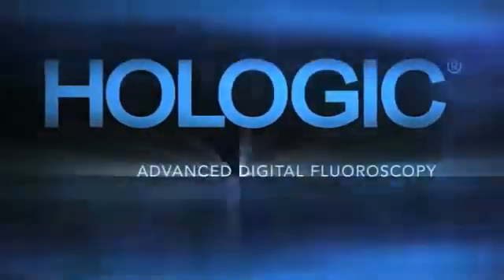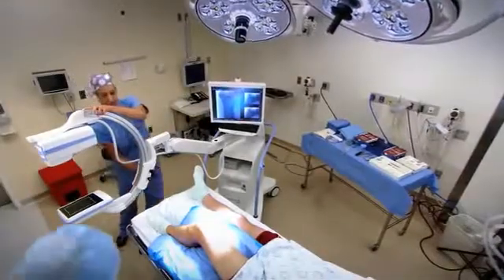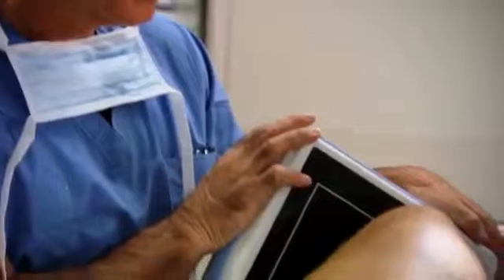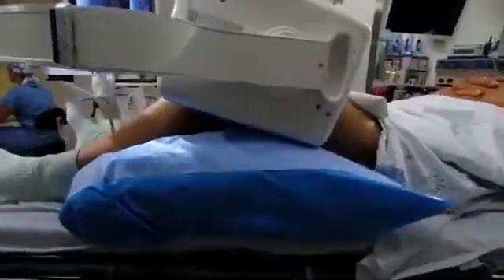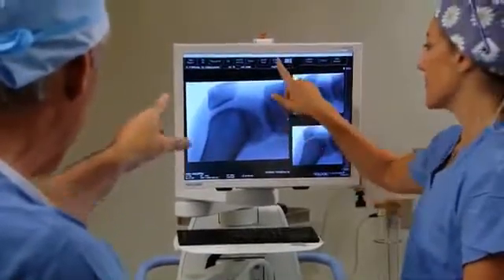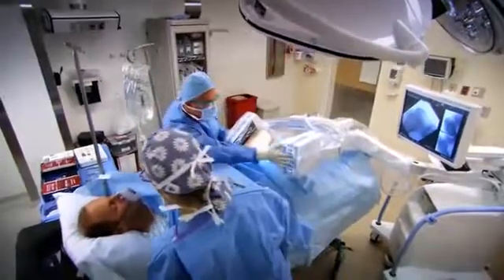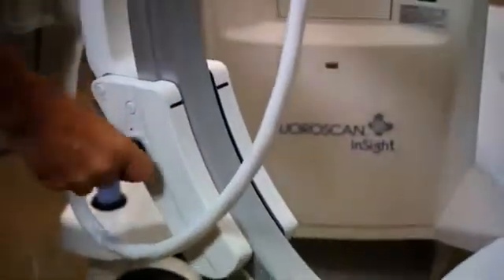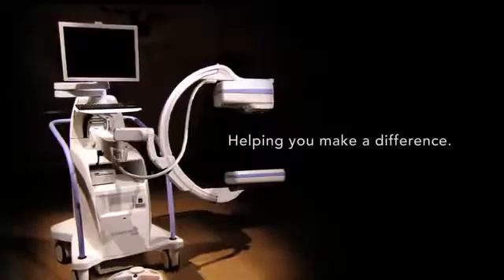Система флюороскопии Hologic Fluoroscan InSight FD Mini C-Arm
В начале декабря 2017 года на ежегодной конференции общества рентгенологов компания Hologic представила систему флюороскопии для визуализации конечностей Fluoroscan InSight FD Mini C-Arm.